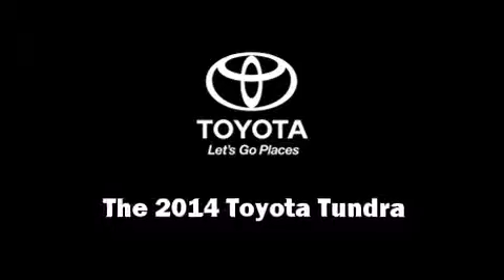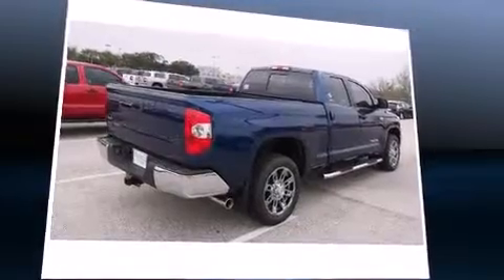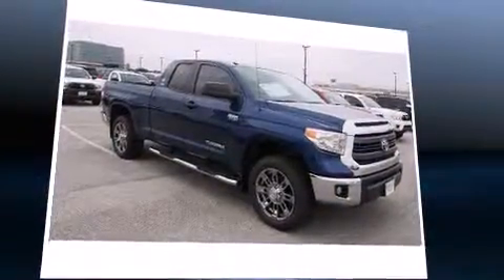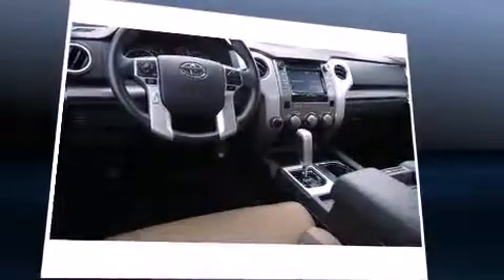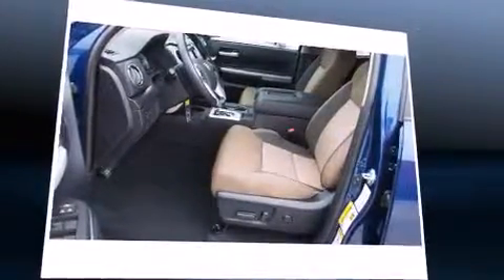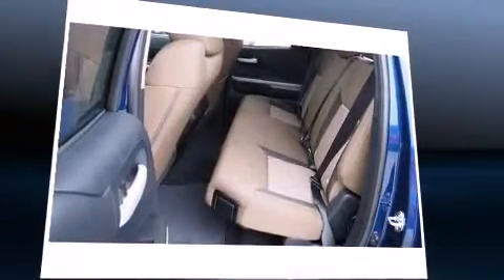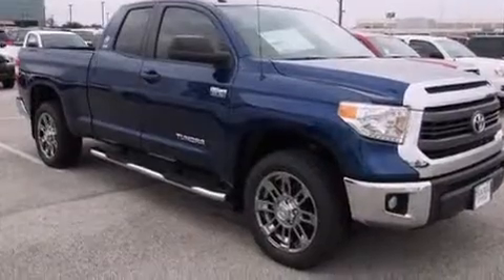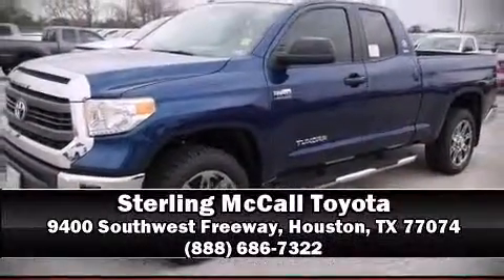2014 Toyota Tundra 4x4 SR5 5.7L V8 FFV 26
Step into the 2014 Toyota Tundra. It features four-wheel drive capabilities, a durable automatic transmission, and a powerful 8 cylinder engine. All of the premium features expected of a Toyota are offered, including: front and rear reading lights, air conditioning, front fog lights, tilt steering wheel, remote keyless entry, a trailer hitch, and 1-touch window functionality. Premium sound drives 6 speakers, providing you and your passengers a sensational audio experience. Side curtain airbags deploy in extreme circumstances, shielding you and your passengers from collision forces. Our knowledgeable sales staff is available to answer any questions that you might have. They'll work with you to find the right vehicle at a price you can afford. Stop in and take a test drive!